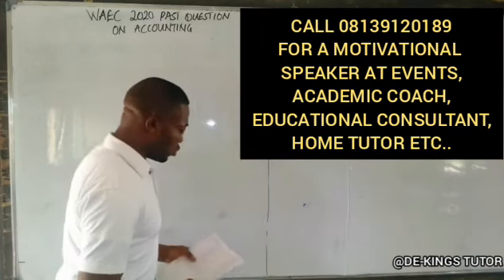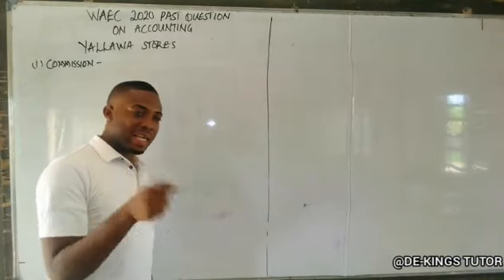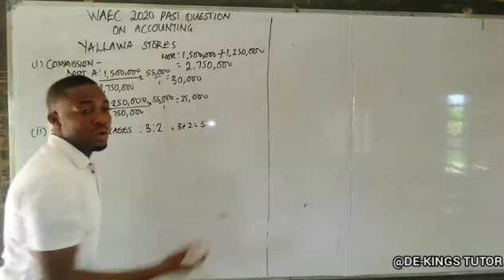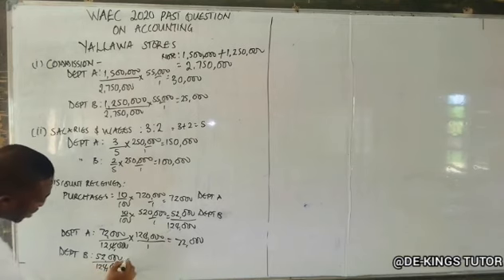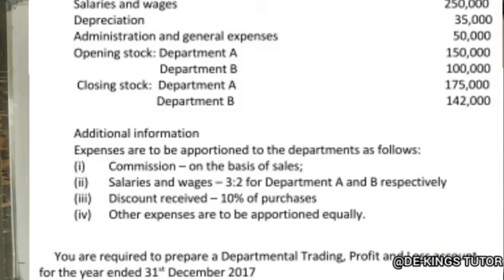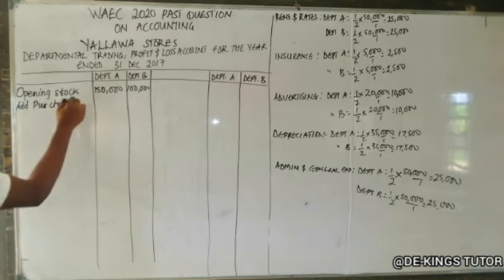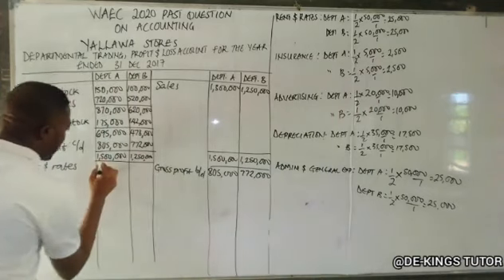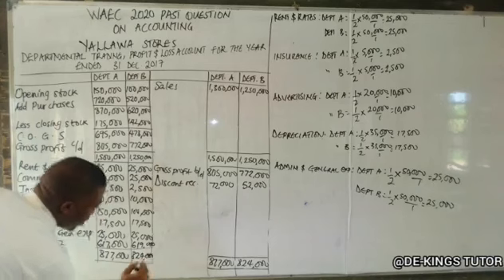SOLUTION TO DEPARTMENTAL ACCOUNTS accounting #